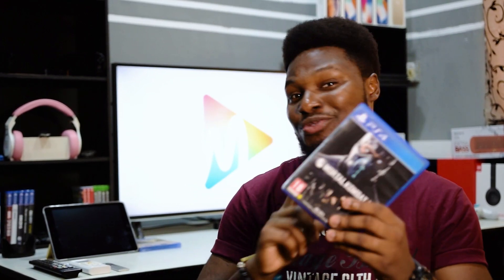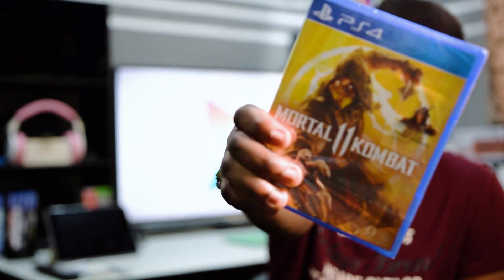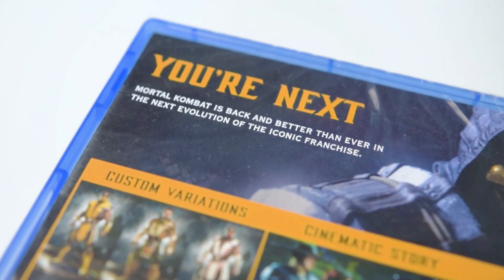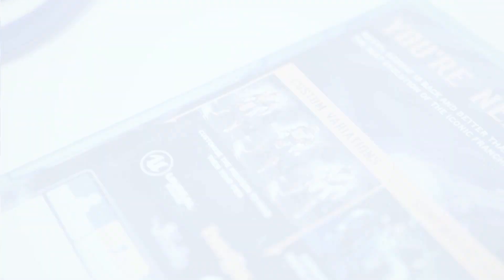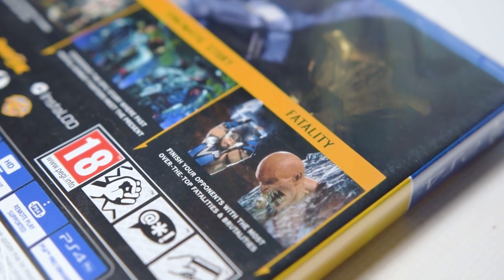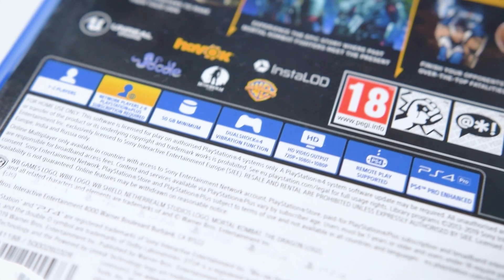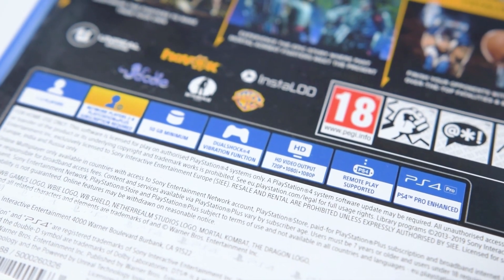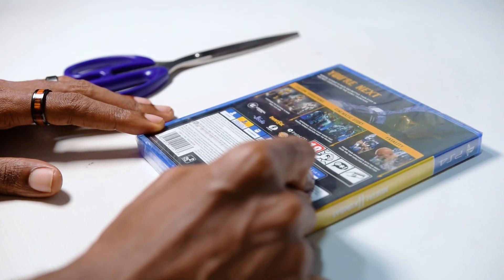Mortal Kombat 11 (PS4) Unboxing!!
Unboxing of the Mortal Combat 11 to follow its predecessor Mortal Kombat XL.

MK11 was  also released for Nintendo Switch, Xbox One & PC. There was the original Mortal Kombat for PC, SNES & Game Boy. Mortal Kombat is a game with the best fighting experience and has a user friendly interface and controls that allows both male and female gamers to have fun.

It is 18+ rated because of its bloody fighting scenes and killing moves that won't be suitable for minors.

A big thank you to my guest, Kenny Huskins for the unboxing  and the whole MML team on another awesome video. Hope you enjoy this video and other ones to come.